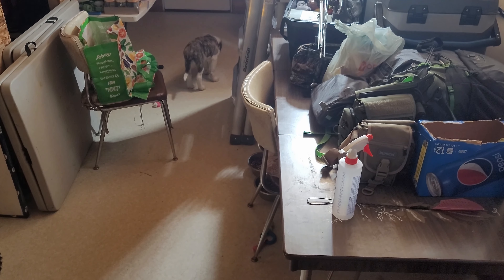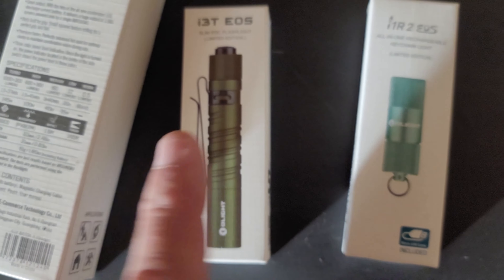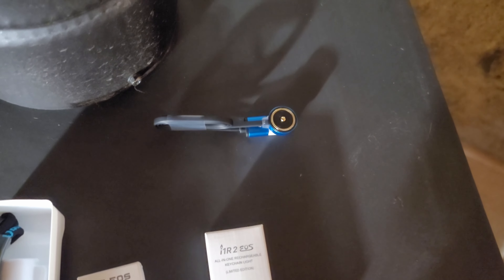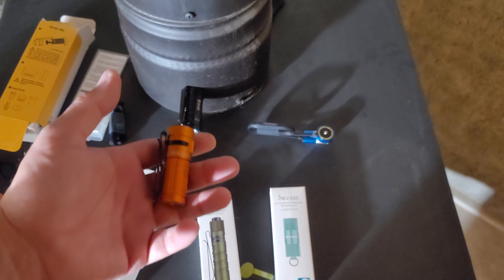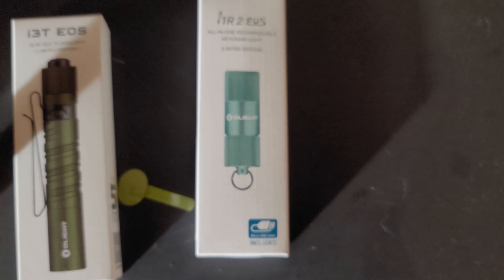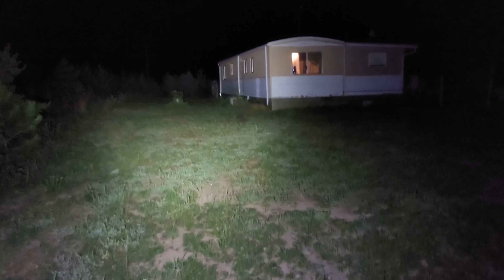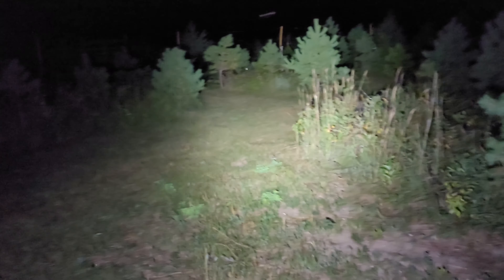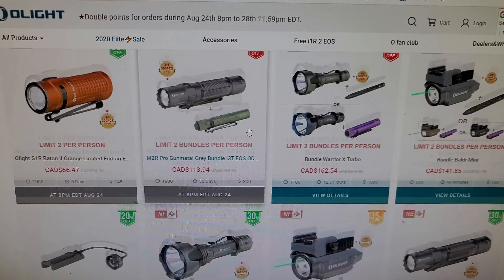Testing Some OLIGHT Pocket EDC Lights (OLight ELITE Sale Up to 45% off)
Testing Some New OLight Pocket EDC Lights ,(Also Testing my New Phone The Samsung Note 20 Ultra witch seems to make GREAT Night Videos!

Below are our flash sale details:
1.Flash sale date:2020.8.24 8pm-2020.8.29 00:00am EDT

UP to 45% OFF and at least 20% off site wide, Except X9R

FREE Gift:  i1R II Rechargeable Keychain Light (Worth $19.95)

1).Enter entry of the website and click to enter the I1 R2 landing page;

2)login/register and share the page with friends (FB/Email);

3)Add I1R2 to the shopping cart during the event

2.Detail of Flash Sale

During 8:00 PM August 24th -11:59 PM August 27th EDT

1) S1R Baton II Orange(Limited Edition), 30% off (MAP: CAD$94.95; Sales price:CAD$66.47)

  Bundle:S1R Baton II Orange + i3T ODG, 40% off (MAP: CAD$124.90; Sales price:CAD$74.94)

2)Bicycle Flashlight ALLTY 2000 Bundle RN120 ,40%off(MAP：CAD$250.90:Sales price:CAD$150.54)

3)Bicycle Flashlight RN 800Bundle RN120 ,40%off(MAP:CAD$127.90;Sales price:CAD$76.74)

3.MEGA PACK, 40% off

4. Free Tiers:

1) Over$149 get a FREE I3T OD Green (MAP: CAD$29.95)

2) Over $269 get a FREE M1T Plus Desert Tan (MAP: CAD$79.95)

3) Over $399 get a FREE Baton Pro (MAP: CAD$119.95)

4) Over $599 get a FREE Warrior X Pro(MAP: CAD$179.95)

From Olight
UP to 45% OFF and at least 20% off site wide
1). Enter the website entry, and then click to enter the I1 R2 landing page;
2) Login/register and share the page with friends (FB/email);
3) Add I1R2 to the shopping cart during the event